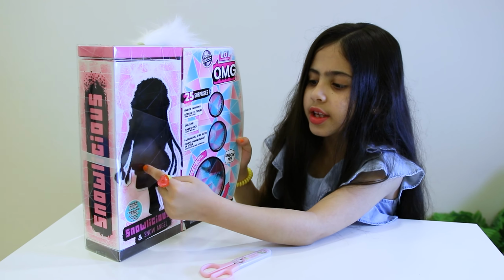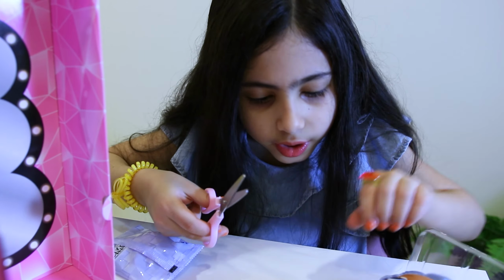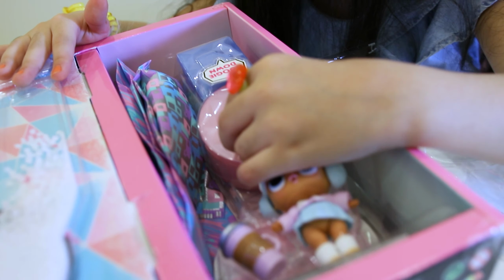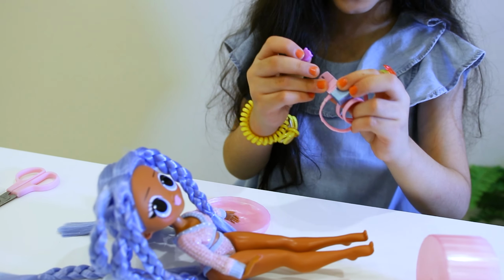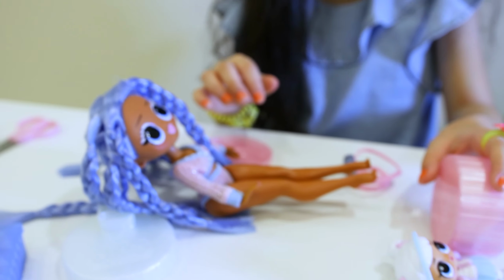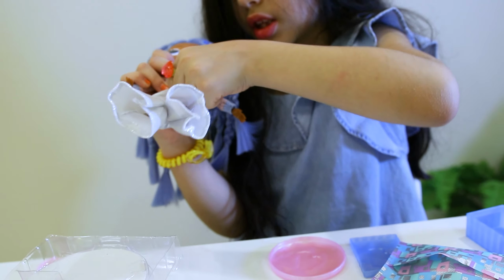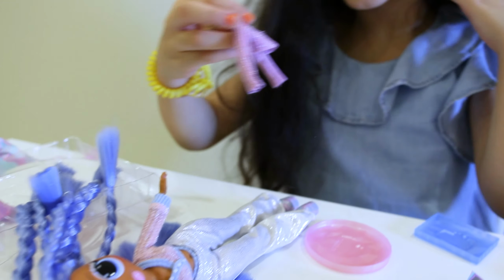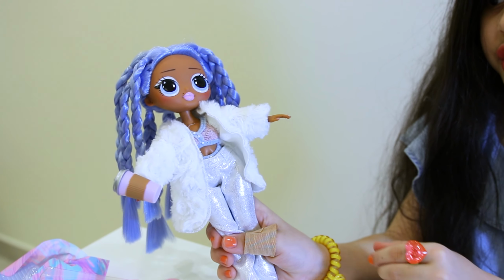LOL Surprise! Winter Disco O.M.G. Snowlicious & Snow Angel ❄ Unboxing | Amazing Surprise!!!